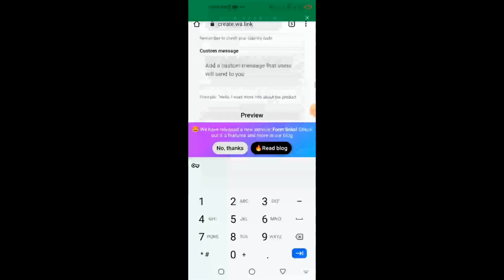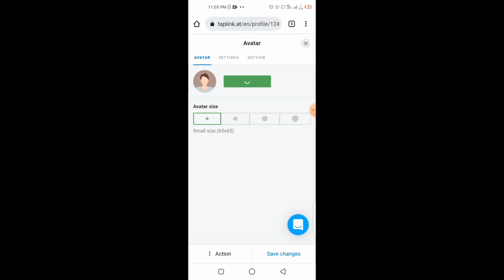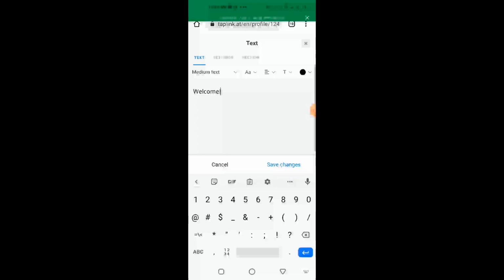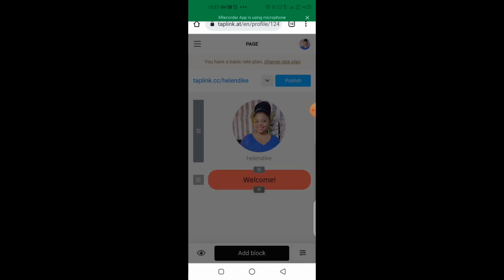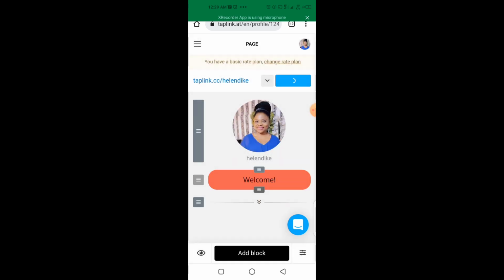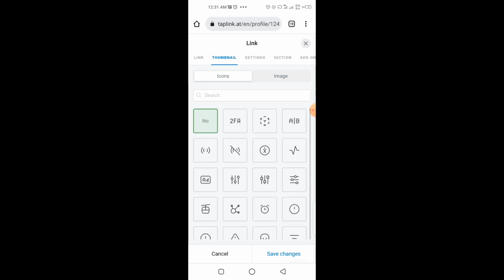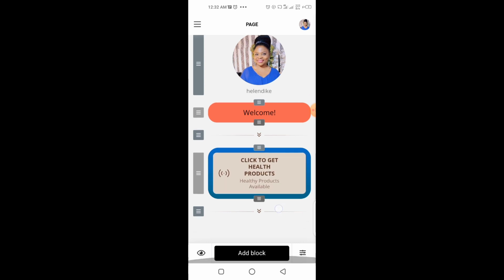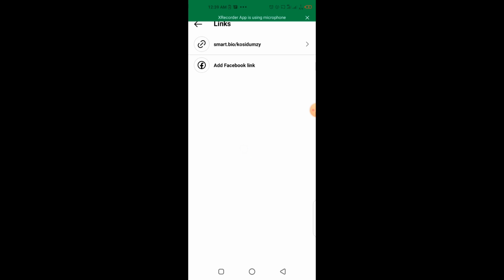How To Create A Free Landing Page With Smart Phone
How To Create a Free Landing Page
create free landing page with smartphone
create free landing pages
create a landing page without a website
create a free landing page
how to create a free landing page with mailchimp
creating a free landing page
how to create a landing page on facebook for free
google free landing page
free mobile app landing page template
free software to create landing pages
how to create a landing page without a website
create landing page for qr code
qr code landing page free
squarespace free landing page
where to create a free landing page
create free landing page
1 page landing page
create landing page for free
create landing pages for free
best mobile landing page examples

...and MORE!

I enjoyed filming this video and I hope it benefits you in growing your business as well as your finances.

Click and subscribe to my channel for instructive social media, entrepreneurship and network marketing contents to build your business online and reach lots of viewers that you can convert to business partners.
I teach what I have implemented in my business and those under my mentorship can attest to seeing growth in their various businesses. So, what is hindering you from getting results? @kosidumzy